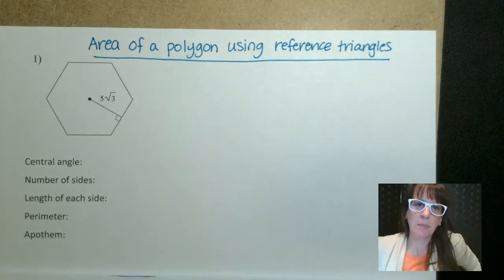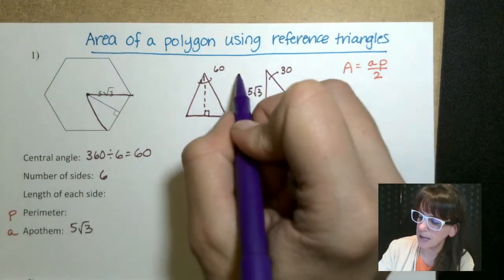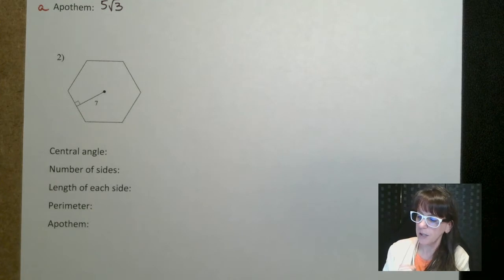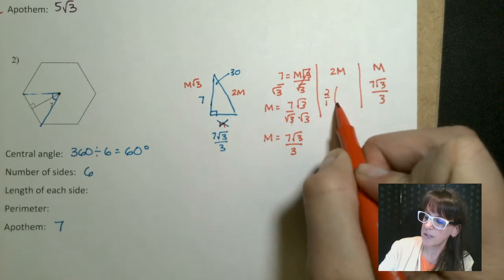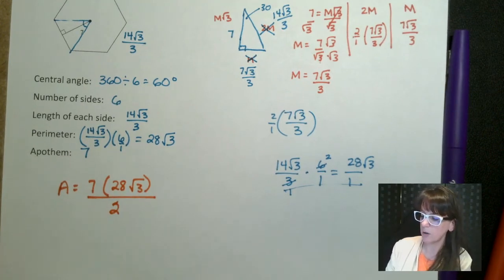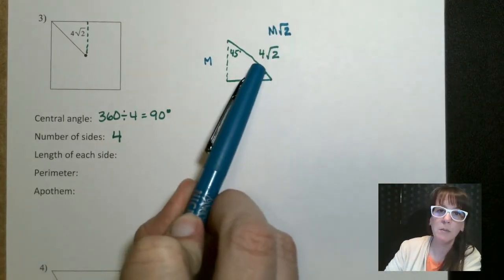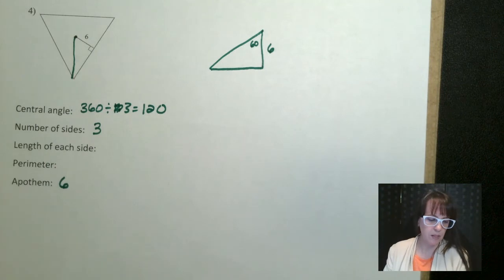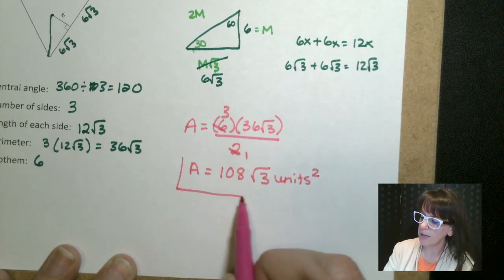Area of a Polygon using Reference Triangles